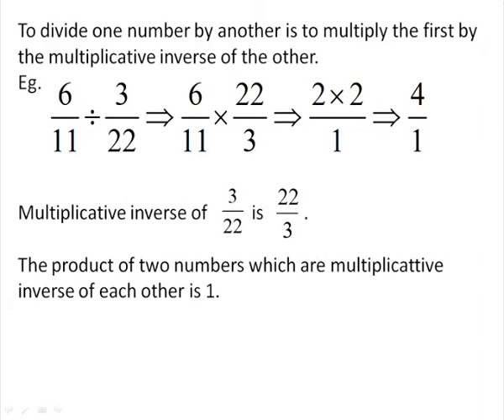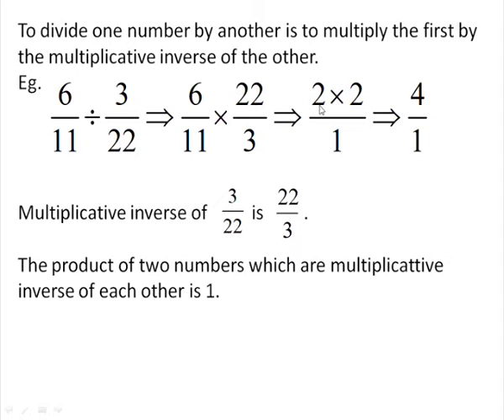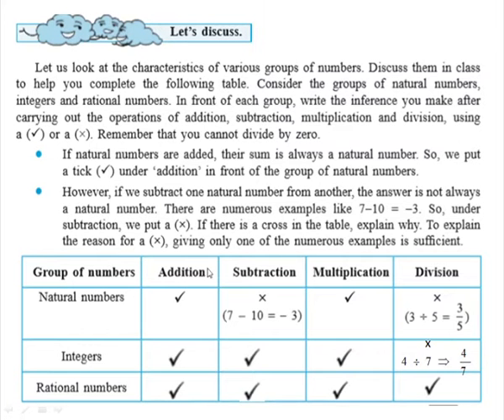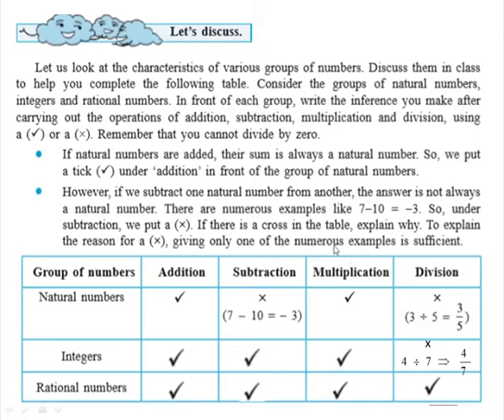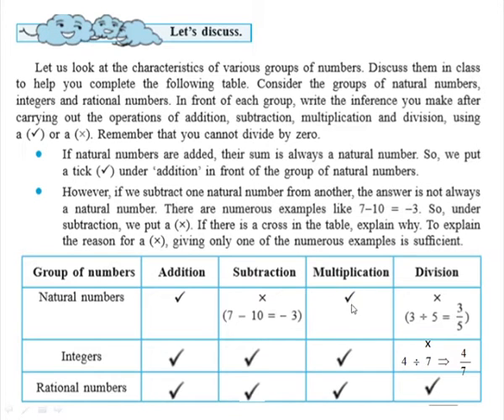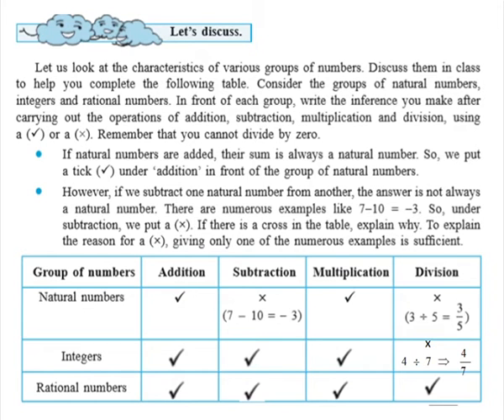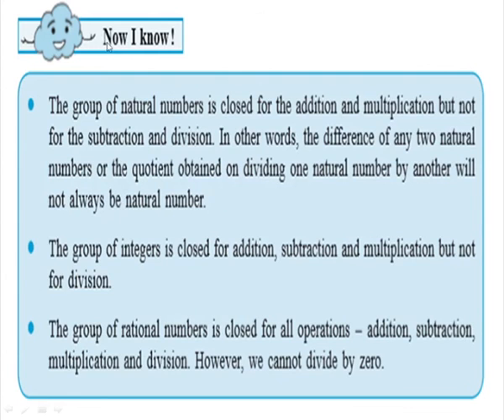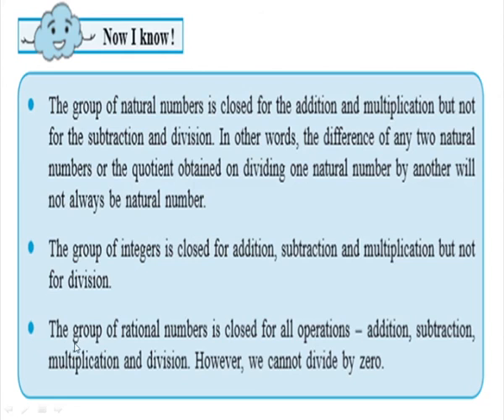Maths std 7 06 nov 3